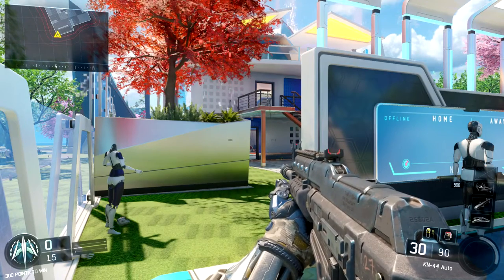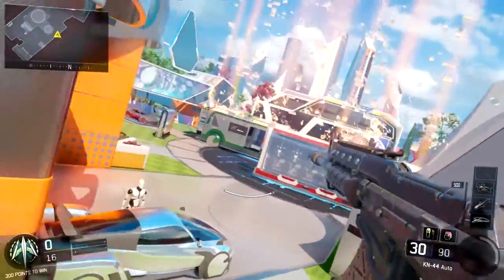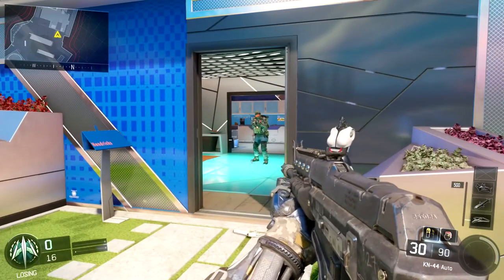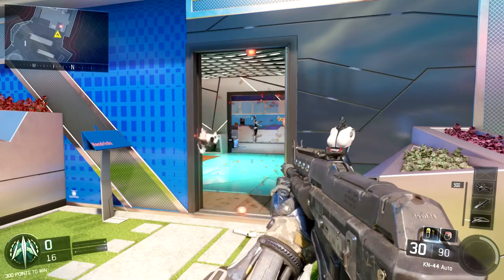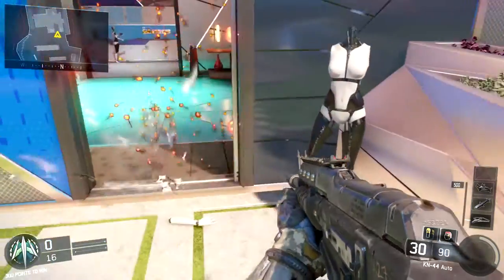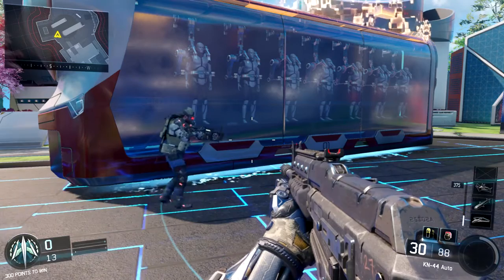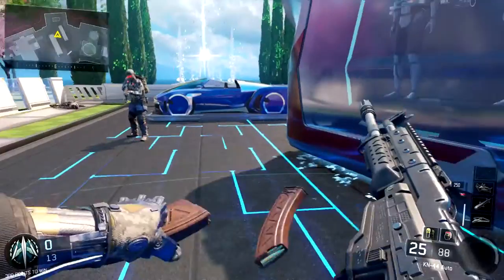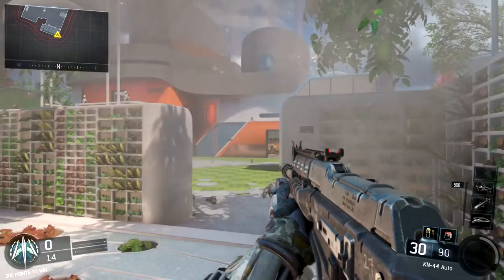Black Ops 3 Tips and Tricks – Counter H.I.V.E. Specialist! (BO3 Tips and Tricks #3)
In this tips and trick video I show you guys how you can counter the H.I.V.E. specialist in Black Ops 3! The H.I.V.E. specialist is used to guard doorways, commonly traveled pathways, and objectives. Knowing how to destroy these is an extremely useful tip which will make the H.I.V.E. basically useless against you.